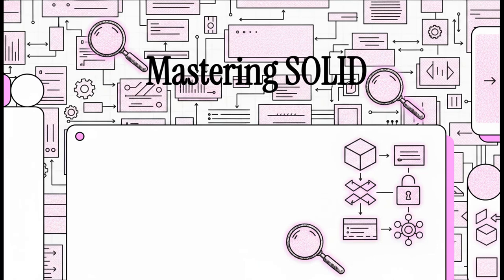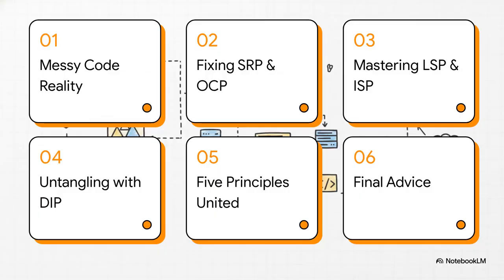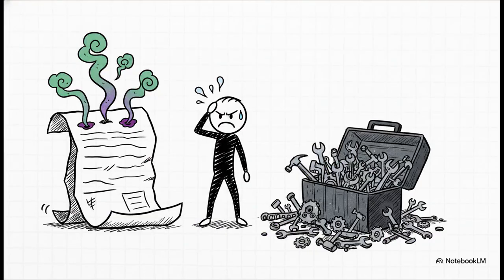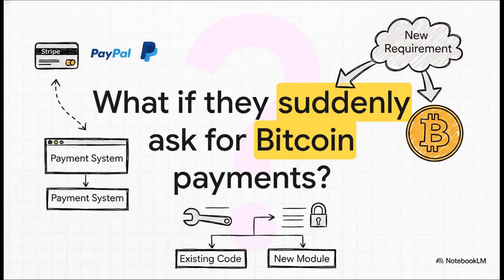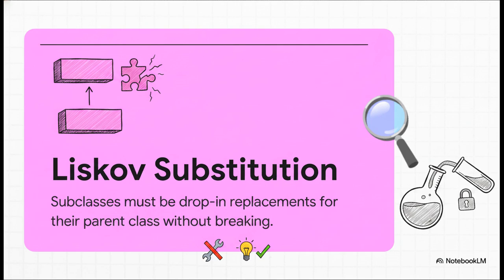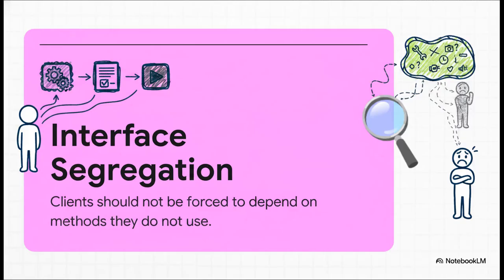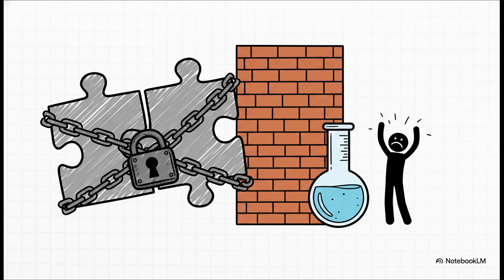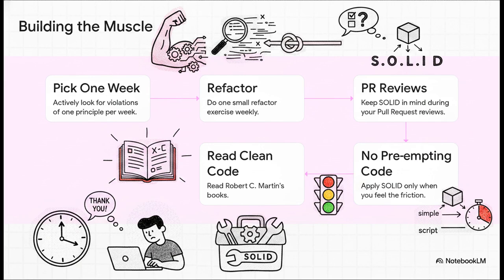Stop Writing Code That Breaks Everything — Learn SOLID Principles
We cover all five SOLID principles with real before/after code refactors — the kind of problems you'll actually run into on the job:
➤ S — Single Responsibility: Why your UserService doing validation, hashing, emailing, and logging is a ticking time bomb
➤ O — Open/Closed: How to add new payment methods without ever touching existing code
➤ L — Liskov Substitution: The Penguin problem — and why wrong class hierarchies cause runtime crashes
➤ I — Interface Segregation: Why forcing a Robot to implement a sleep() method is a lie in your codebase
➤ D — Dependency Inversion: How to write an OrderService you can actually test without spinning up a real email server
By the end, you'll see all five principles working together in one clean TypeScript notification system.